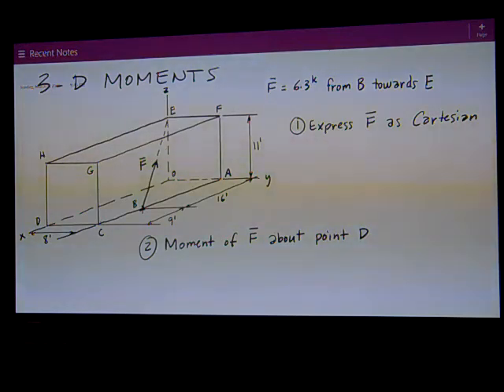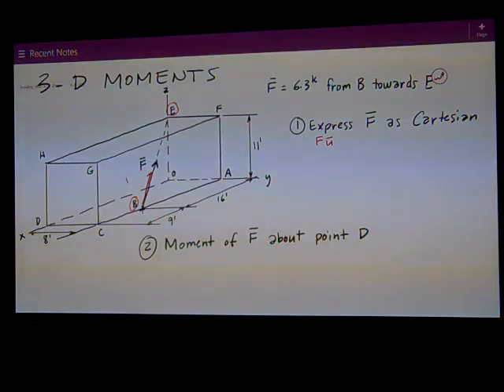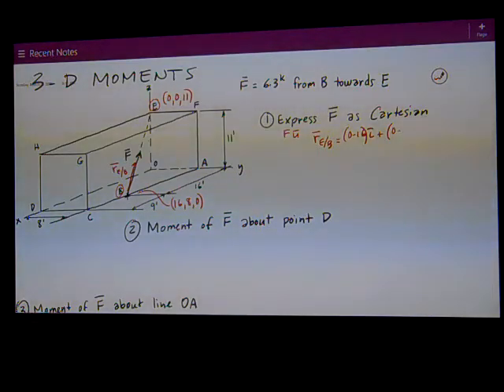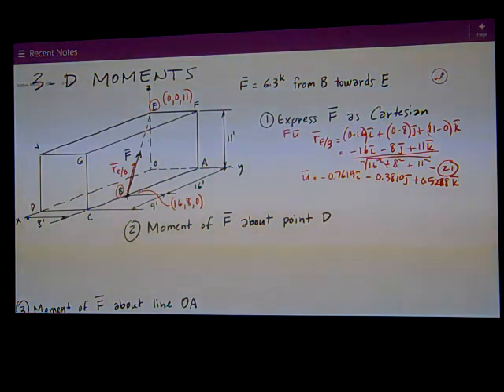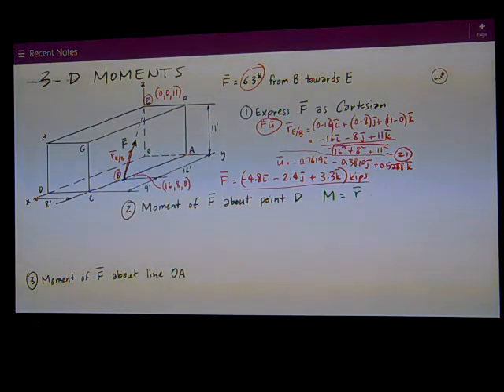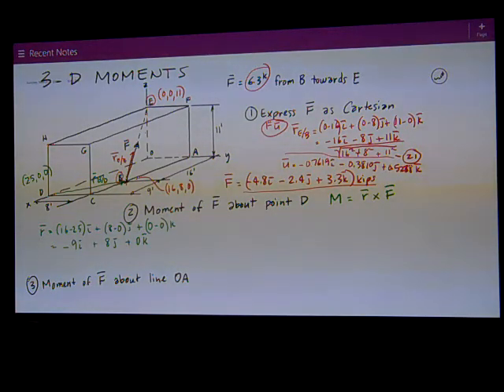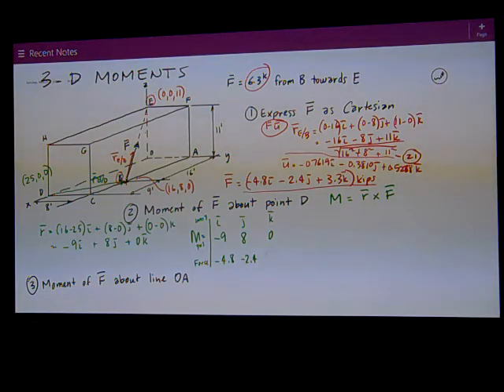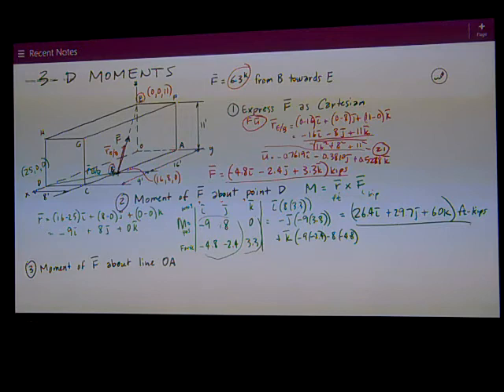3 D Moments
Texas Tech Civil Engineering - Statics - 3-D Moments